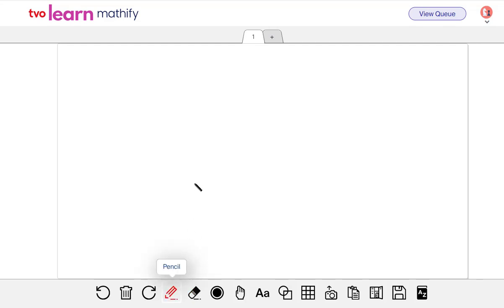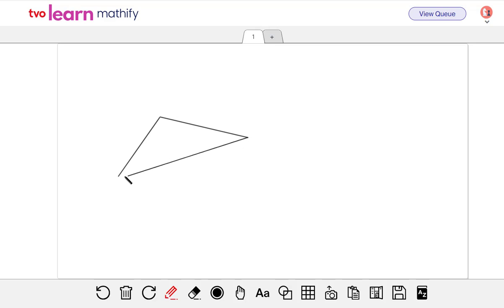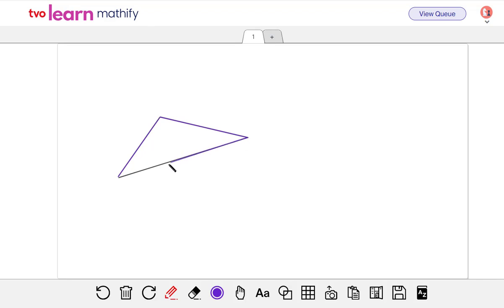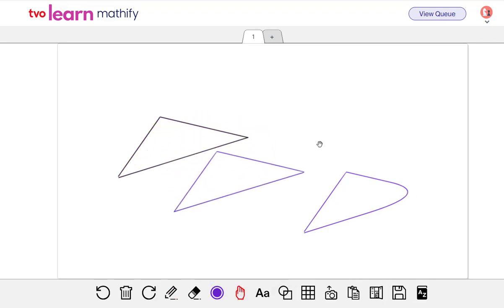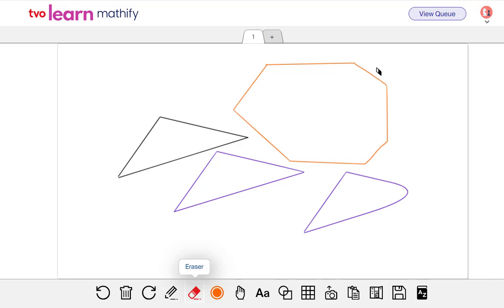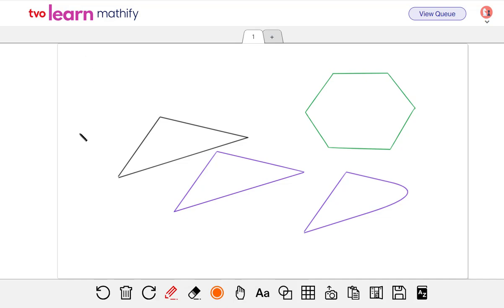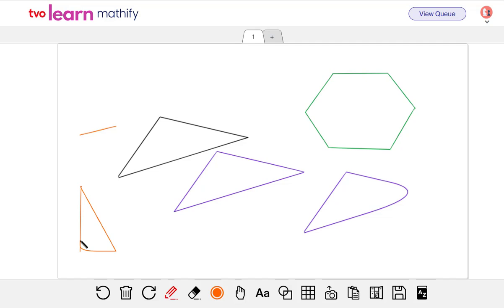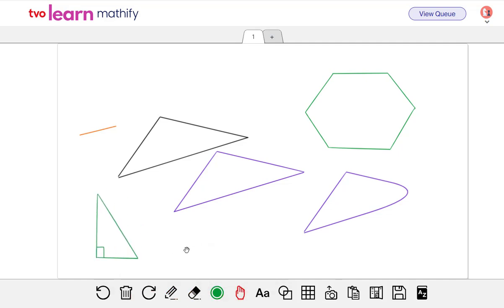Drawing Joined Figures With the Pencil Tool in Mathify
This tutorial shows (and explains) how to use the pencil tool in Mathify and the shift key to draw figures where all sides are joined together.